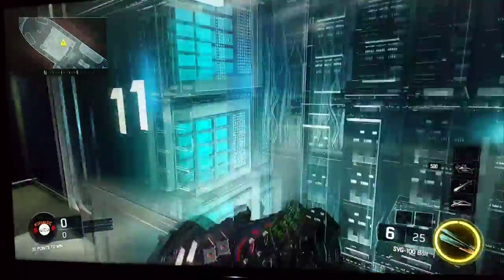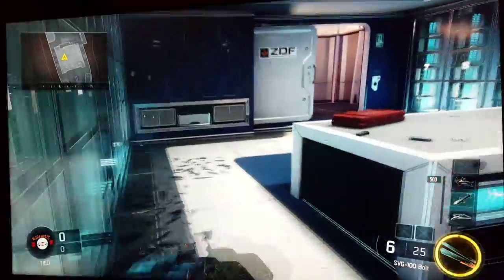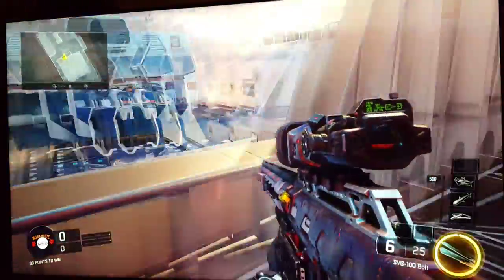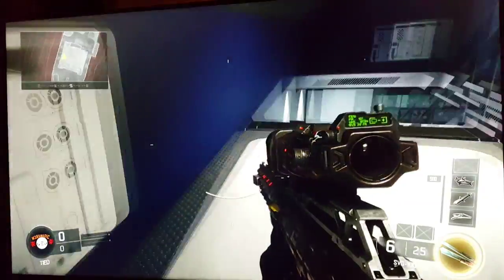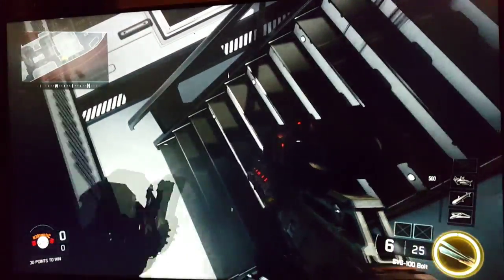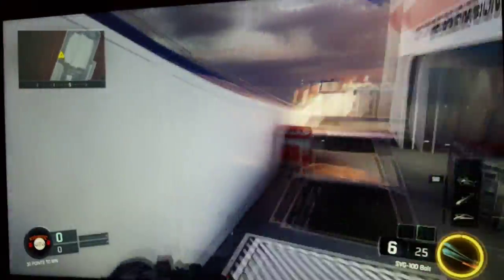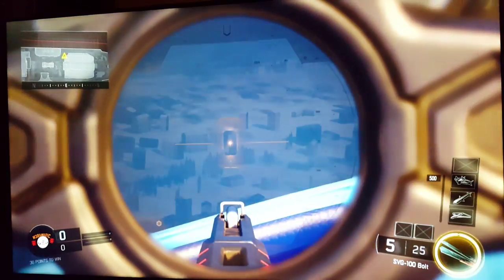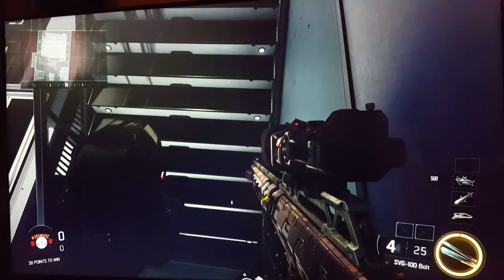LEVITATING GLITCH!!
There are so many glitches on Skyjacked and Splash as I know. Treyarch gotta fix these.